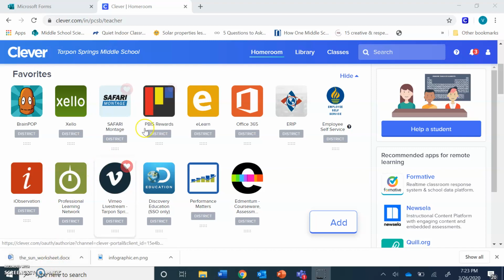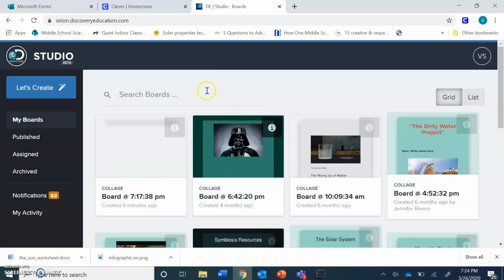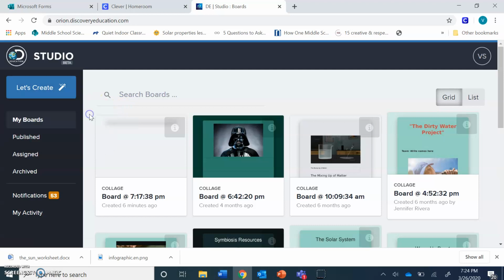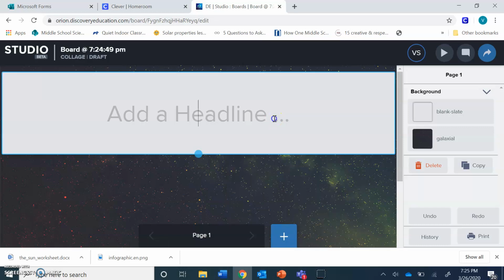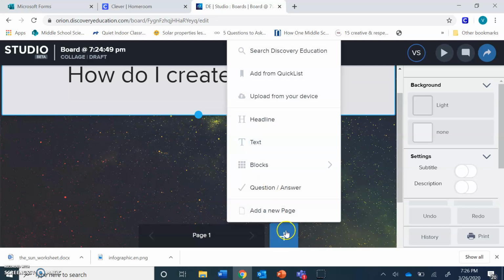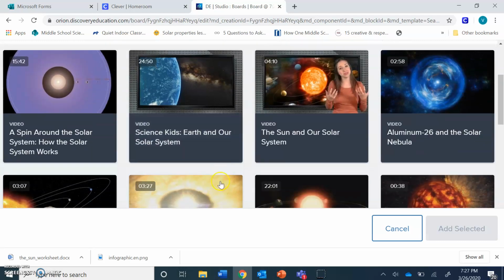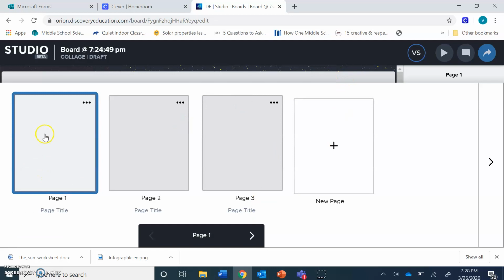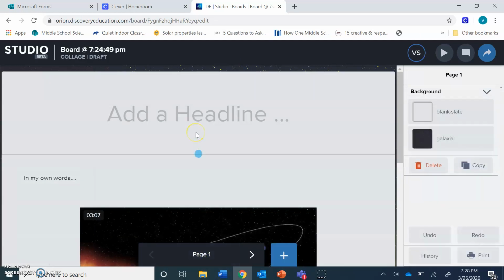How to Create a Studio One Pager (All Classes)